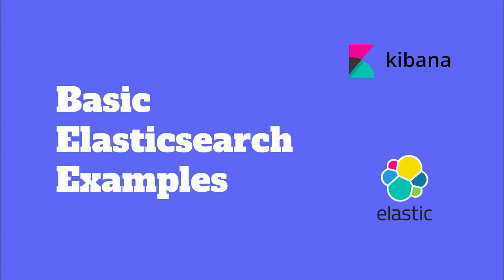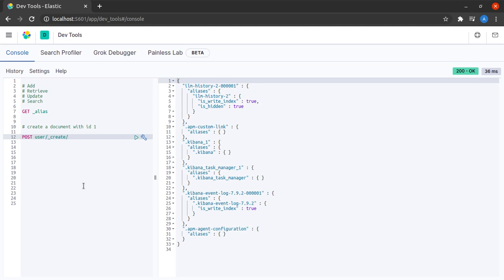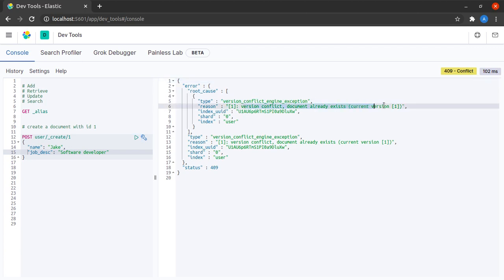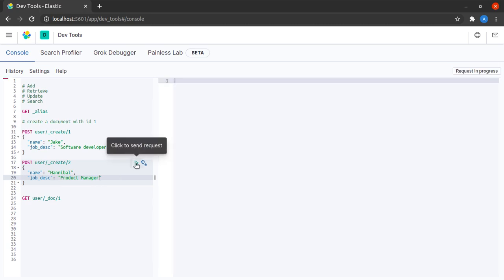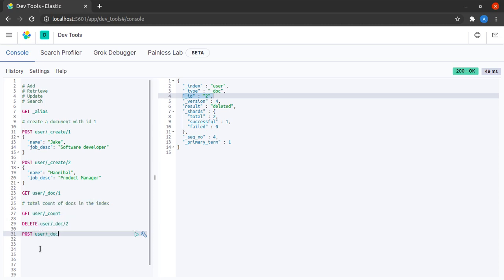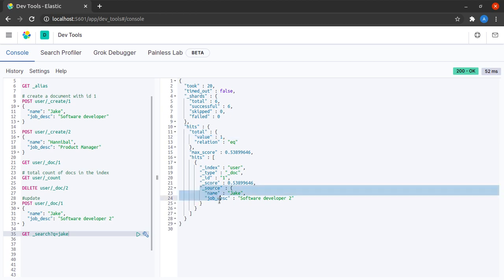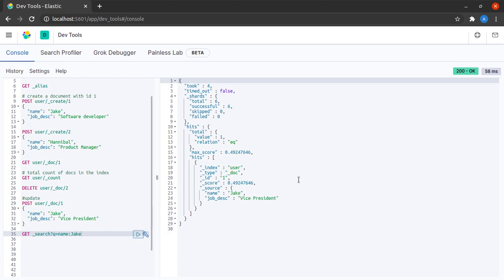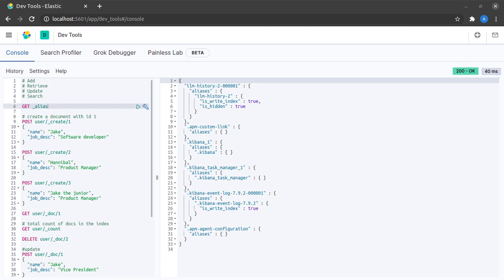ElasticSearch Basic Operations (Create, Get, Update, Delete, Search) [ES 7 for Beginners #3.1]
In this elastic search tutorial, we the basic operations of document creation, updation, deletion, retrieval in an elastic search cluster via REST API calls.

Sections
Introduction (0:00)
Create a document (1:56)
Get a document (3:50)
Get count of all documents in index (5:15)
Delete a document (5:42)
Update a document (6:12)
Search (7:45)
Search on particular field (9:52)
Delete an index (10:55)

(This tutorial is part of a series of tutorials on Elasticsearch, logstash and Kibana ie the ELK or elastic stack. It uses docker for purpose of installation, and may even use aws in the future.)